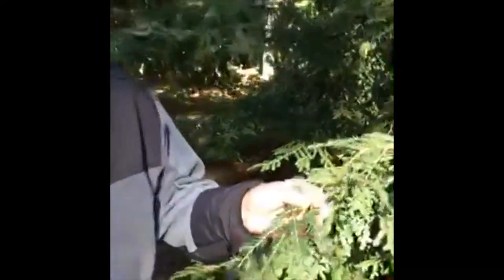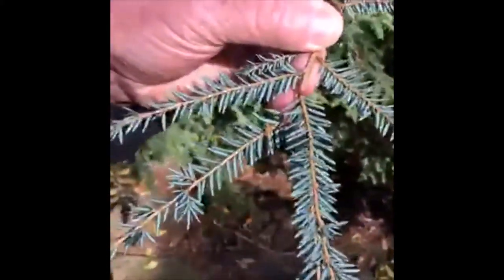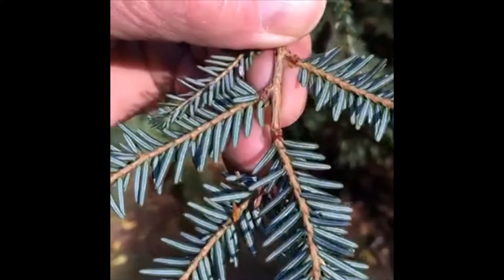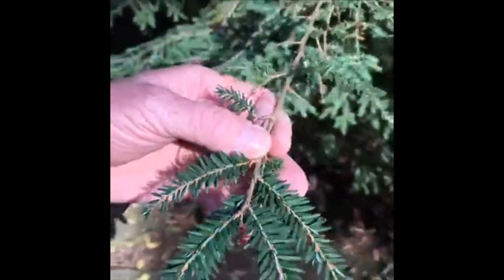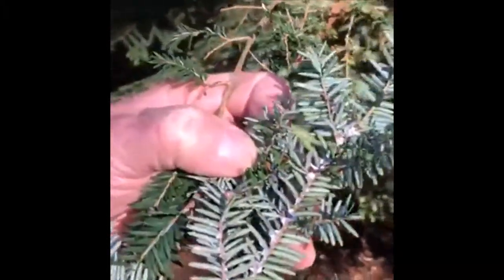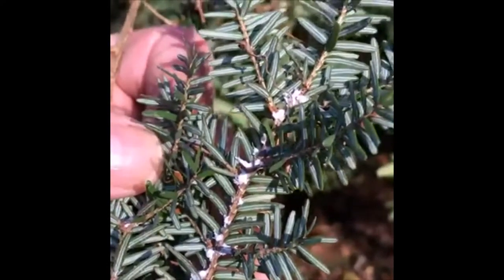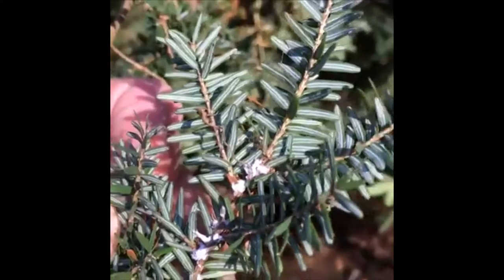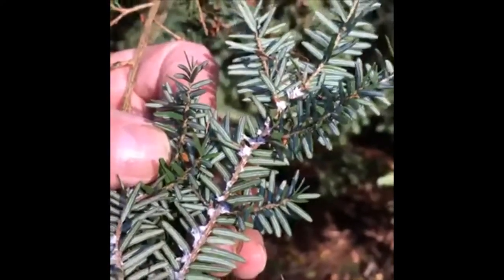Hemlock Woolly Adelgid comes to west Michigan - Facebook Live Video 10/10/16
A live Facebook event for October 10, 2016 featuring John Bedford, the invasives expert at the Michigan Department of Agriculture & Rural Development, talking about the Hemlock Woolly Adelgid or HWA.

These tiny insects secrete white wax as they feed on sap from hemlock shoots and branches. Hemlock woolly adelgid (HWA) feeding can kill needles, shoots and branches. Over time, growth slows as trees become less vigorous and trees may take on a grayish-green appearance. Infested hemlocks, especially large, old trees, are often killed when other stress factors, such as drought, affect trees.